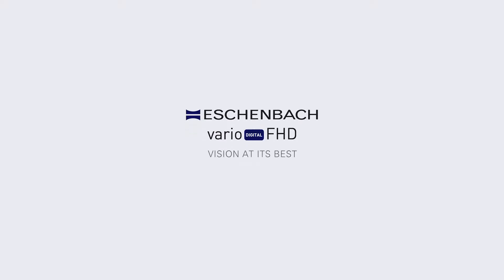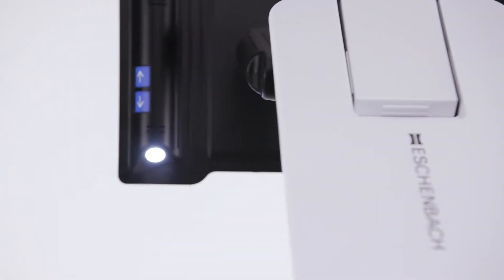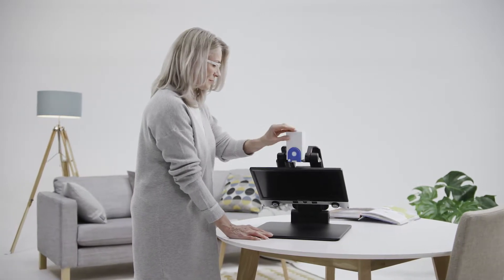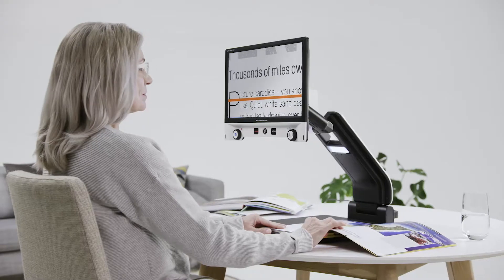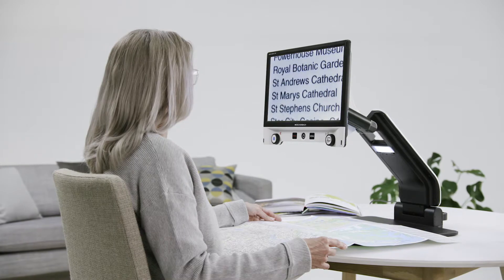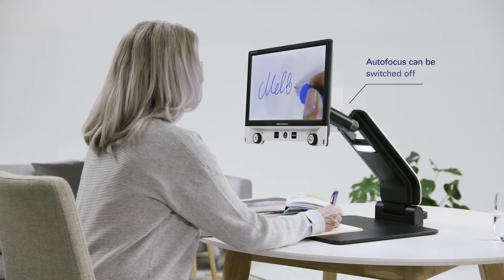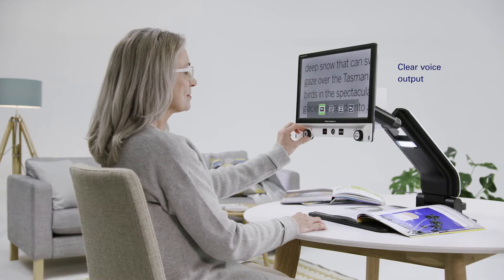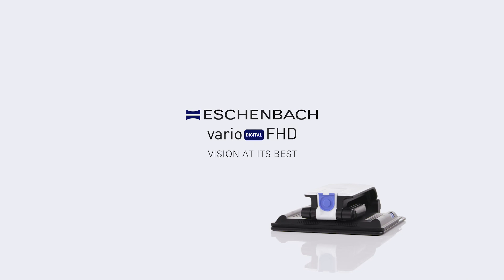德國 Eschenbach 宜視寶 vario DIGITAL FHD 16591 1.3x-45x 16吋高畫質折疊式桌上型擴視機 介紹影片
vario DIGITAL FHD 16591，符合桌上型擴視機-B款之補助規範，具備16吋非反光式螢幕，放大倍率為1.3倍~45倍，15種色彩模式。可進行 Auto Focus 自動對焦，可關閉改為手動對焦以便書寫。HD 高速動態無殘影，LED 無影燈照明。折疊機身收納設計，重量僅6.5公斤並附手提握把，方便從家裡攜帶至學校、工作場所、會議室，可隨時隨地進行舒適閱讀。

擴視機是由光學鏡頭與電子元件組成的電子式放大鏡，在歐美國家亦稱為CCTV（閉路電視），透過鏡頭所呈現的成像為全平面，可以補足一般放大鏡片所產生的球面像差變形、反光問題，並可依照使用者的視覺敏感度切換色彩模式、亮度調整等。